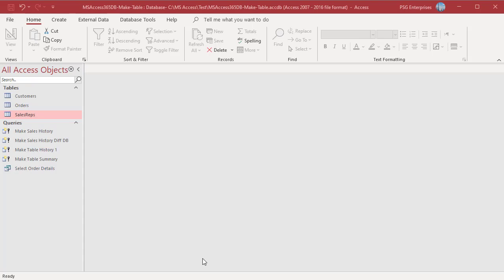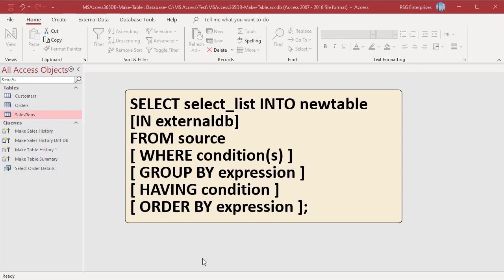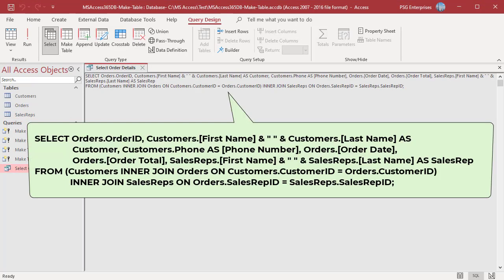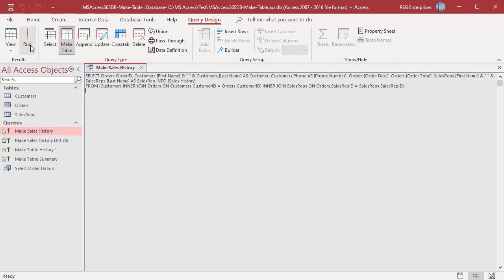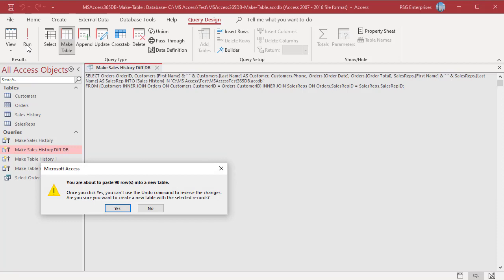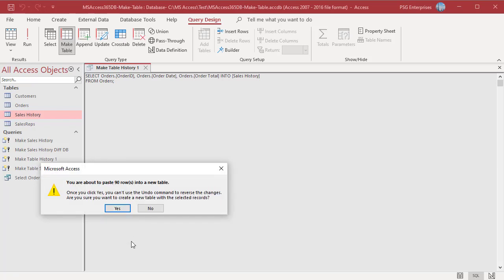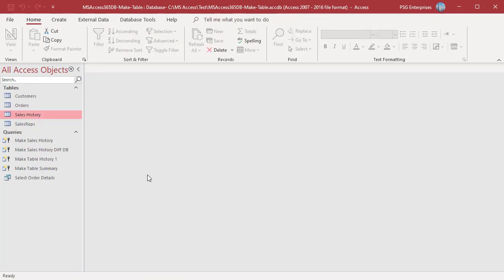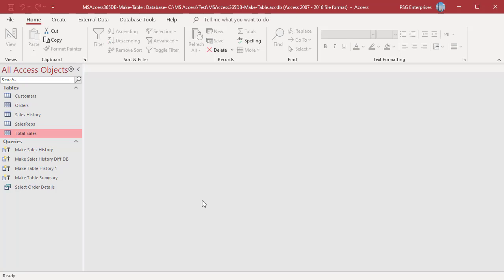Make Table Query Creating a new Table using SQL in MS Access - Office 365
A Make Table query creates a new database table from the results of a SQL query. A make table query retrieves data from one or more tables based on a criteria and then inserts the results into a new table. The new table can be in the database that you have open or you can create it in another database. Make Table queries use the SELECT...INTO new table statement to create table. A summary query also can be used to create a new table. This video explains in detail the different ways you can use SQL statements to create a new table.